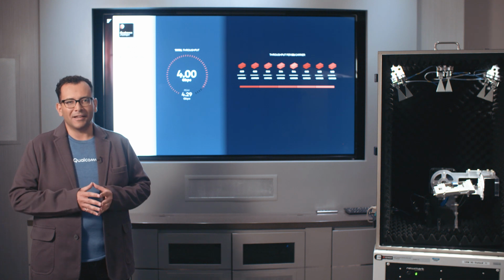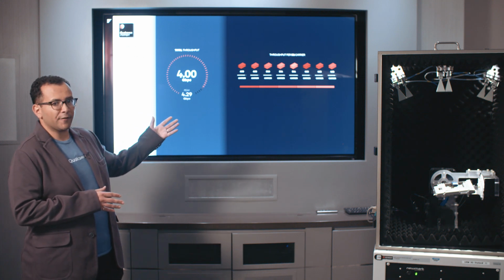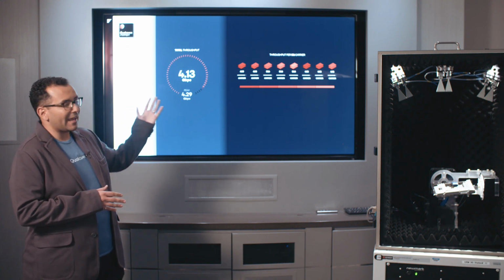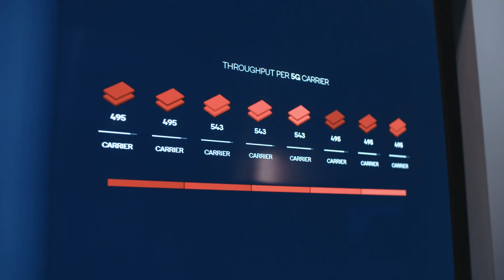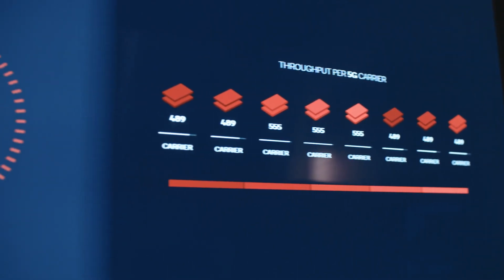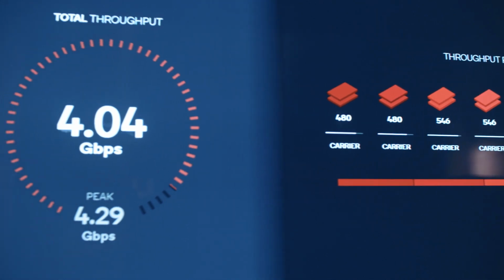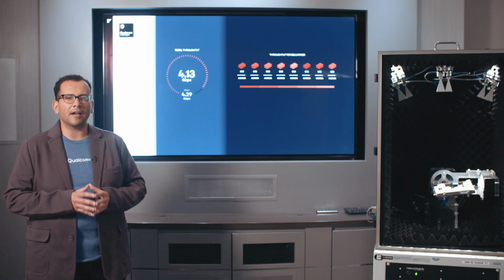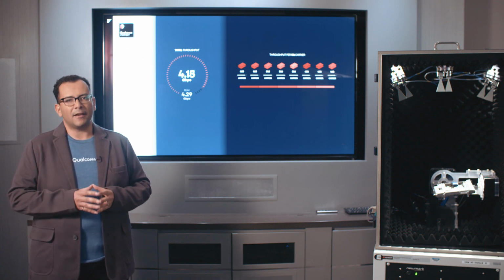mmWave on World’s First 5G Modem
Sherif Hanna, Director of Product Marketing at Qualcomm Technologies explains the path Qualcomm is taking for the x50 modem to get data over mmWave spectrum.